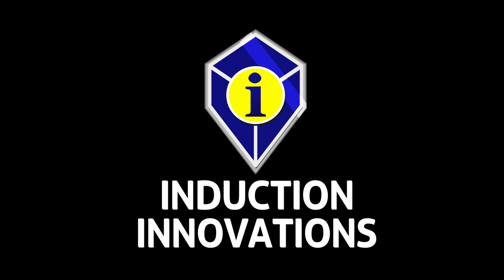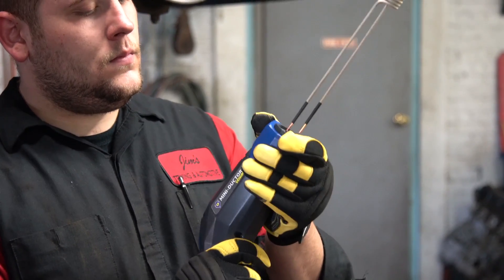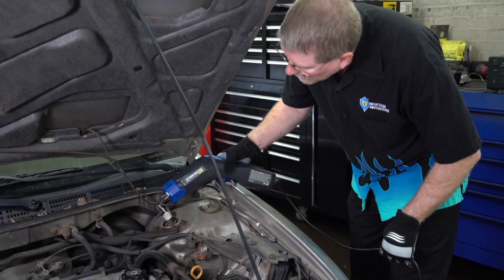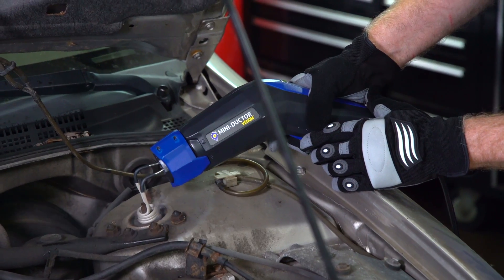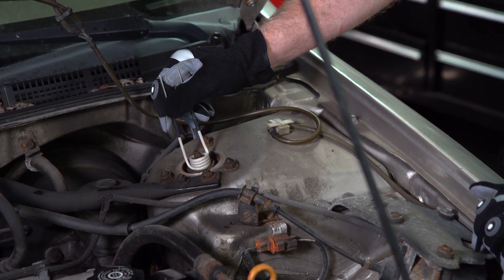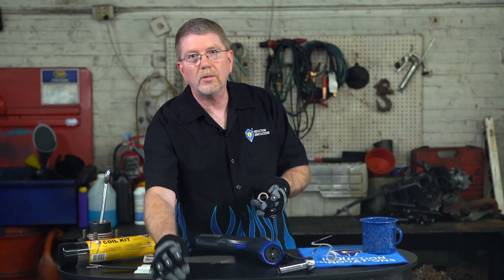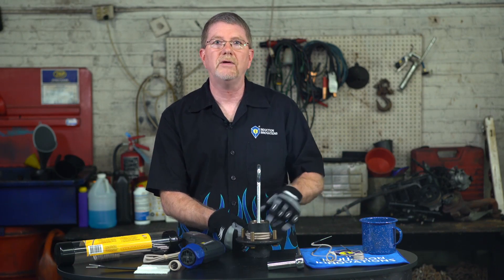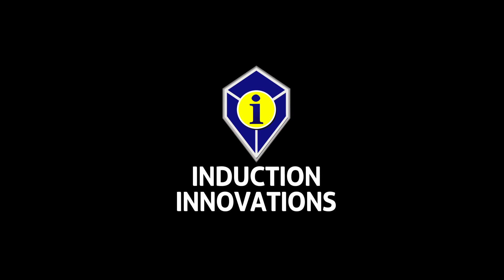Mini-Ductor® Venom® & Accessories Overview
The Mini-Ductor Venom is part of the Mini-Ductor product line, which has been the leading handheld induction heater on the market. This video goes in-depth on the new features of the Venom, plus the compatible accessory attachments such as the mini-pad, coil kit and more.

Induction Innovations creates induction heating tools that generate Invisible Heat® up to 90% faster without the dangers of open flame – heating ¾” nuts red hot in less than 15 seconds.

SOCIAL